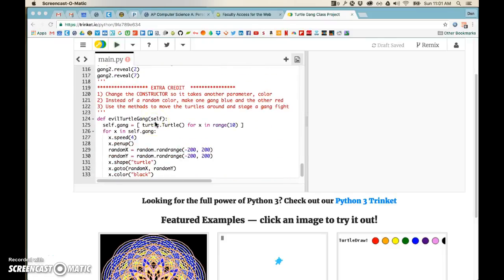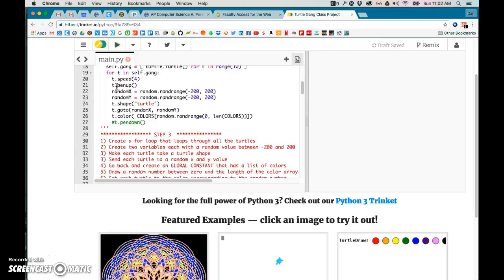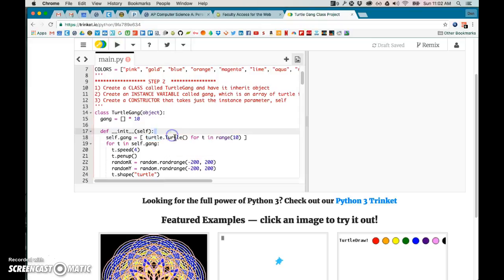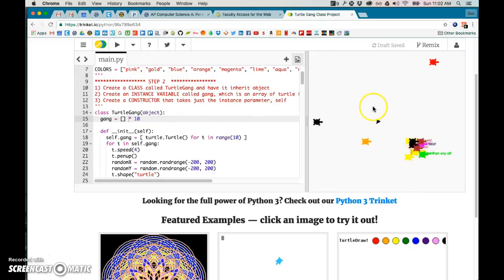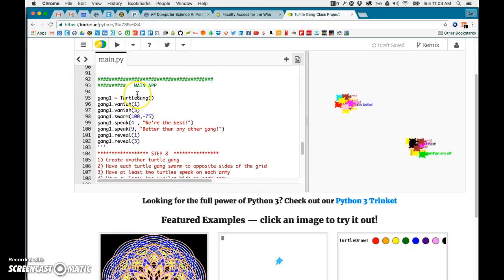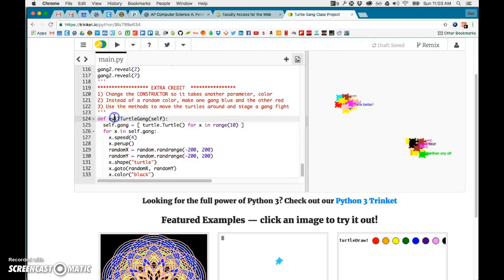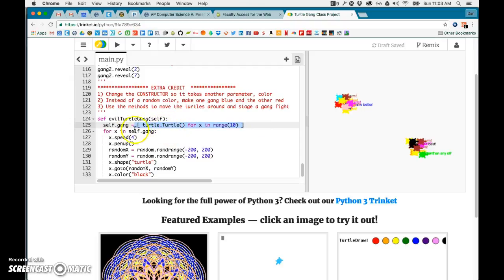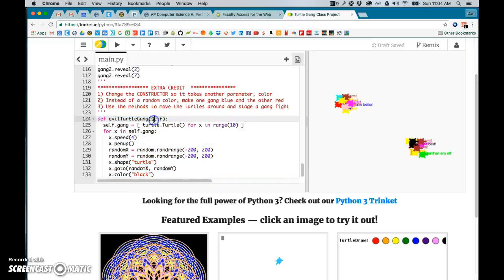Turtle Gang Update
An update video for my Programming and Robotics class